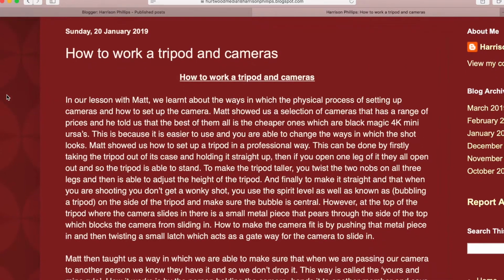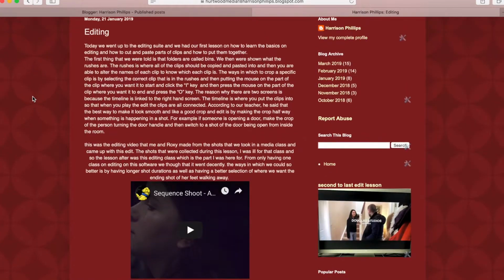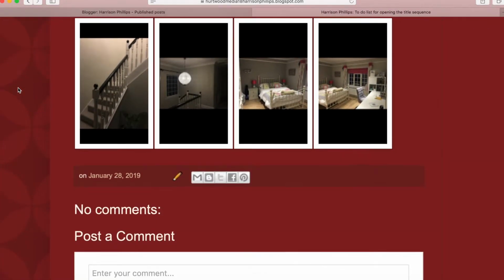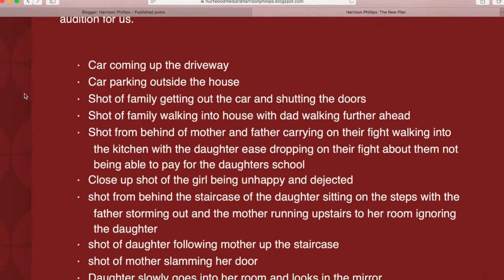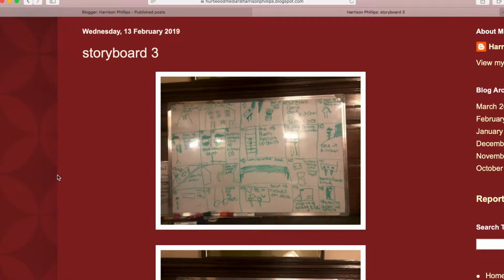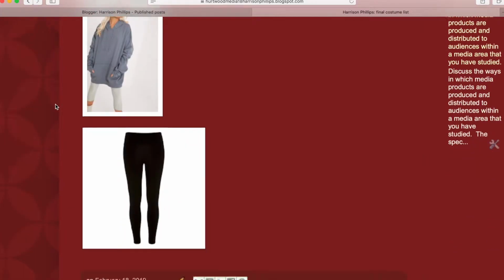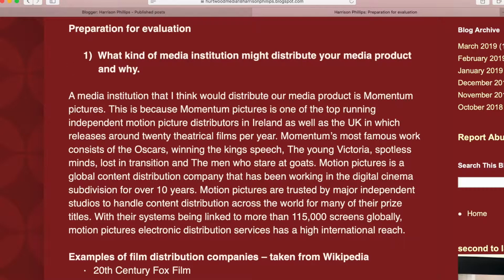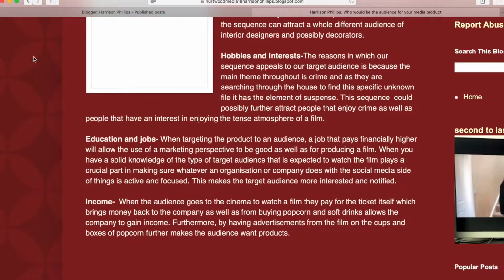pre production media vid